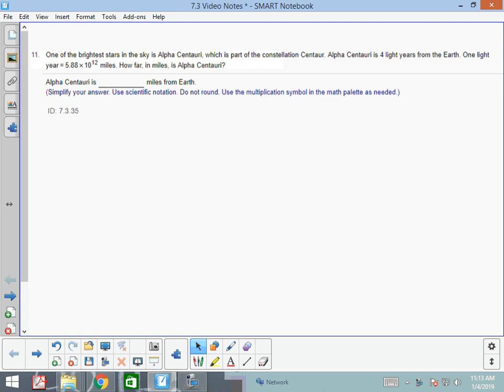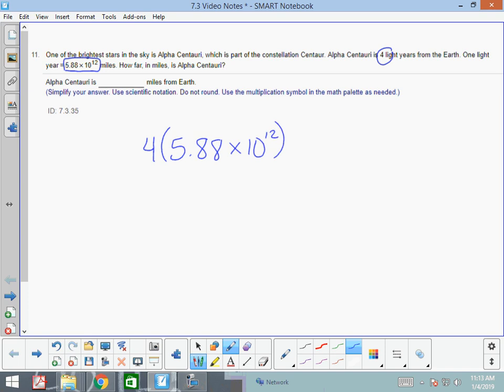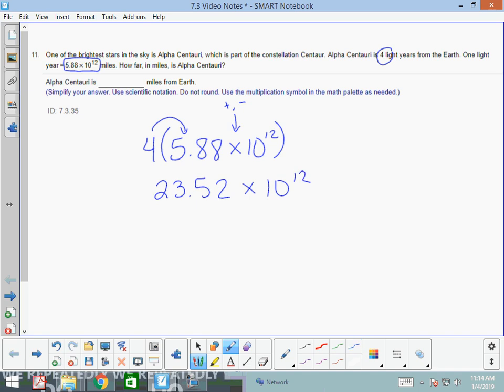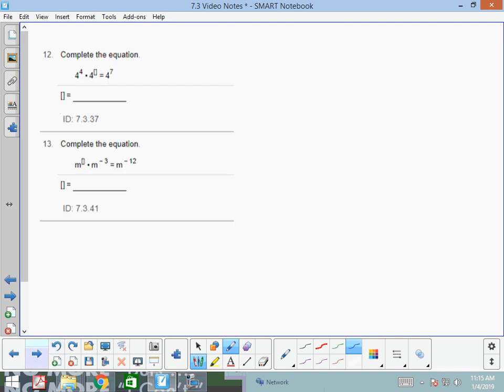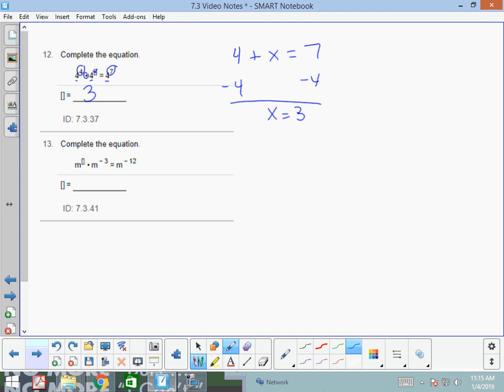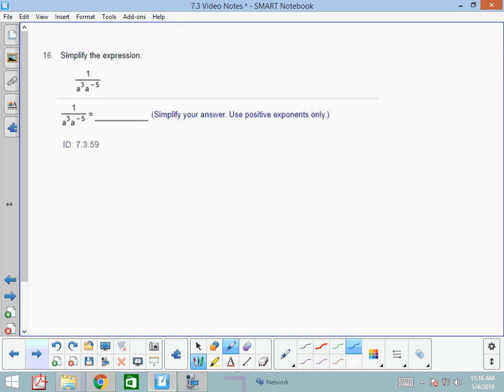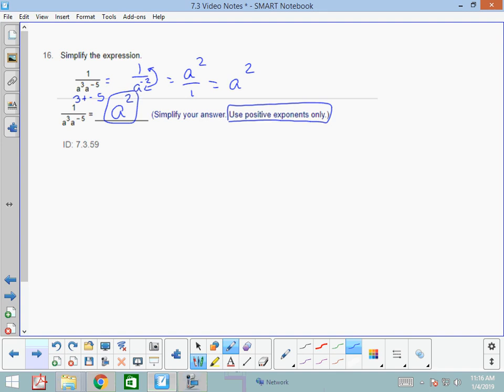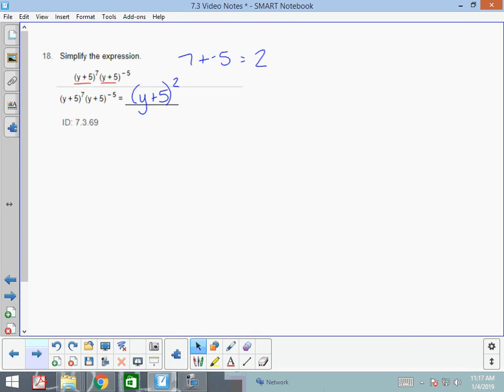7 3 Video #3